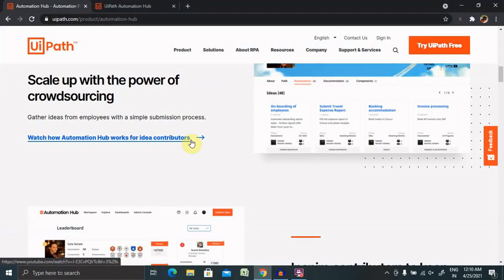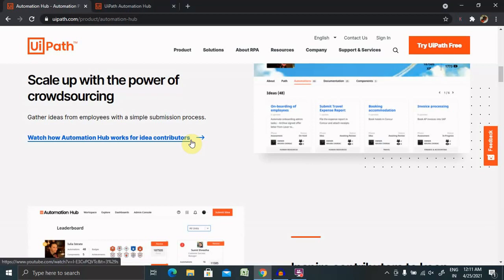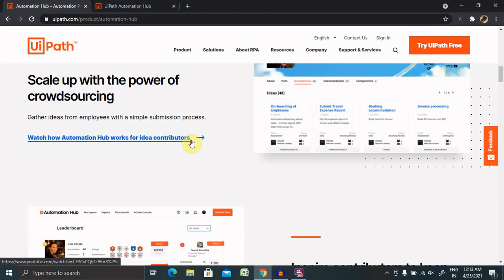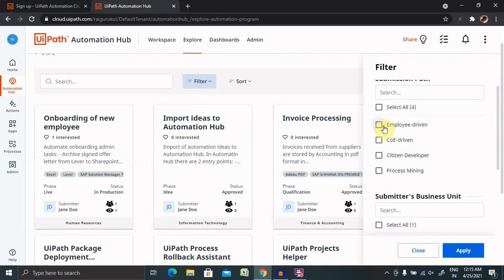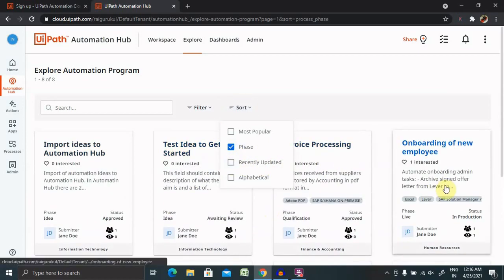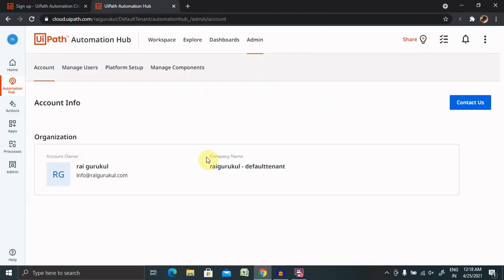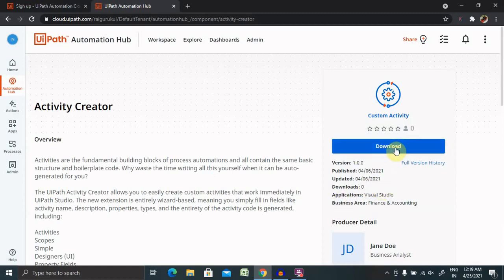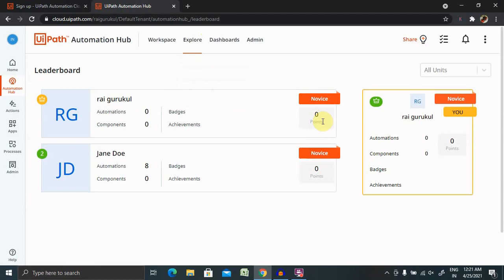Detailed Introduction of UiPath Automation Hub | RPA UiPath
UiPath Automation Hub is a collaborative process identification, automation pipeline management, and process repository tool. Its goal is to accelerate the adoption of RPA across your organization, by building an RPA Community of Interest.

This puts you, the employee, in the driver's seat of automation initiatives.

Key Features:
1.  Process Identification.
2. Pipeline Management.
3. Process & Documentation Bank
4. Integration with Task Capture
5. Marketplace
6. Gamified RPA Change Management